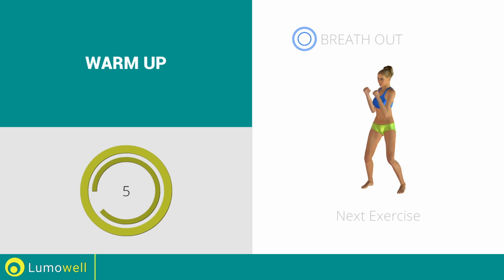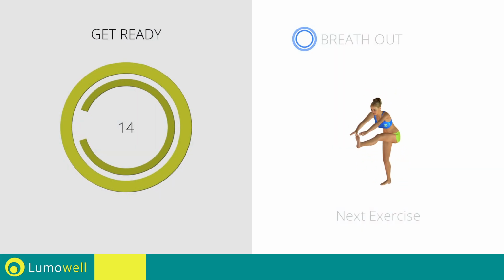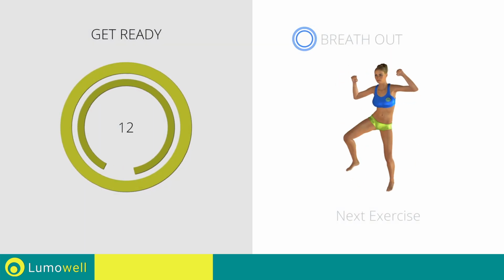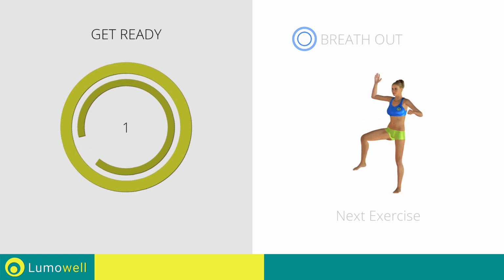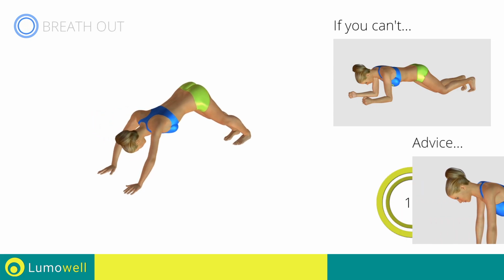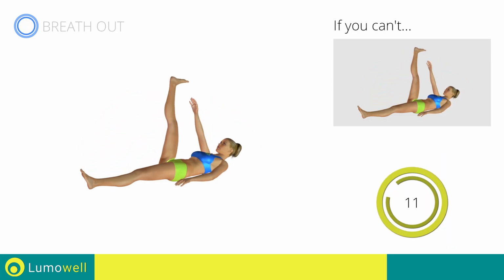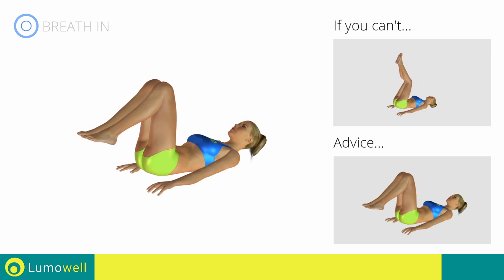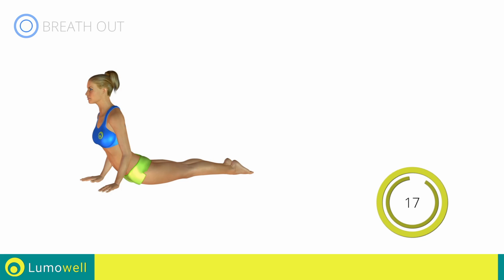Cardio And Abs Exercises To Lose Belly Fat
Try this best six pack abs exercise workout routine if you really desire to lose stubborn belly fat and get six pack abs quickly with no equipment needed.

█  FULL LENGTH WORKOUTS  █

▼ Android Fitness Apps ▼

▼ iOS Fitness Apps ▼

LUMOWELL - Lumowell Fitness Project - Ego360 - WW2294